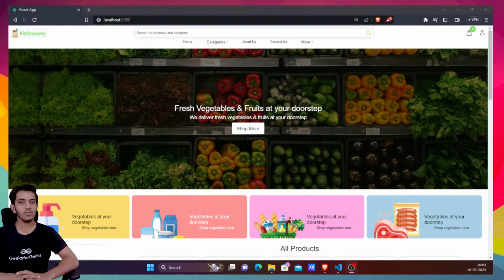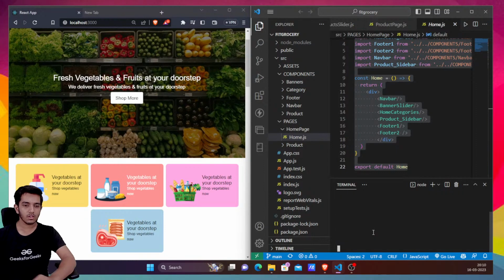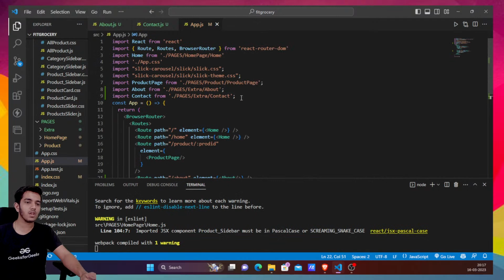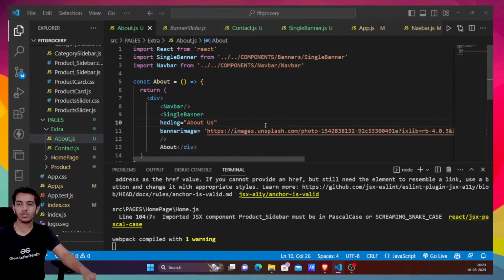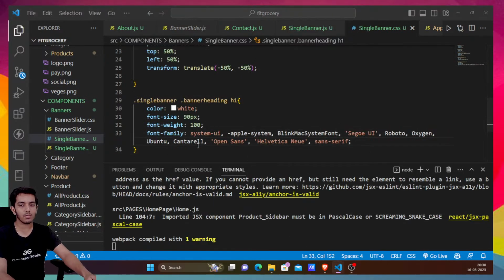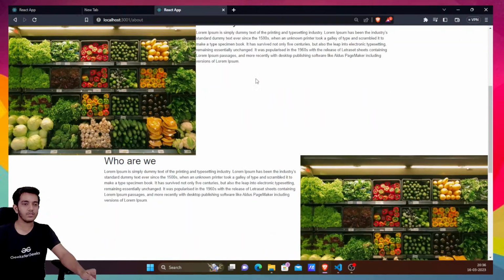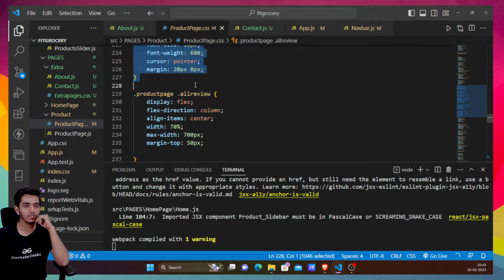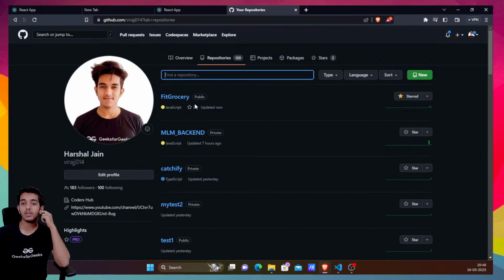React JS Project Building: Product Details #2 - Grocery Store | E-commerce Site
In this video, we will dive into the details of building product pages for our e-commerce grocery store using React JS. Product pages are critical components of any e-commerce website, providing users with detailed information about each product and helping them make informed purchasing decisions.

We will cover the best practices for designing effective product pages, including how to showcase product details in a visually appealing and user-friendly way and how to handle product variations and options.